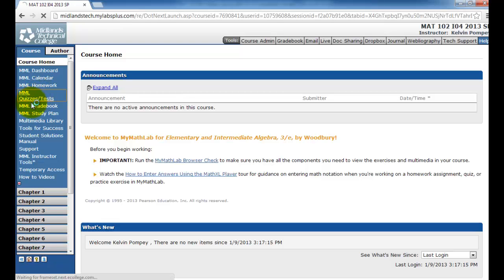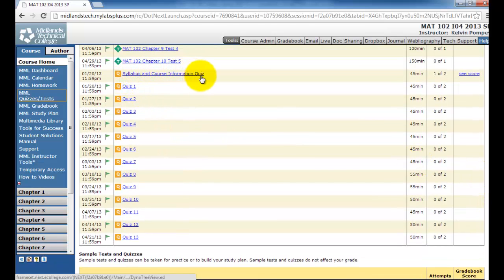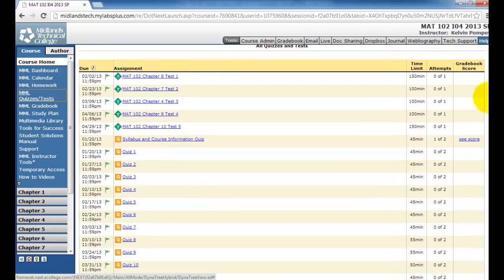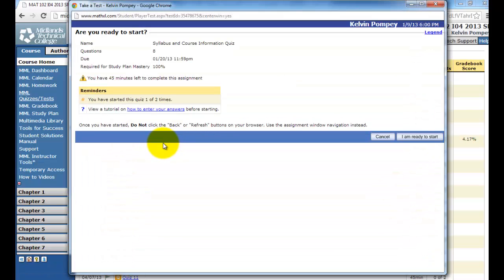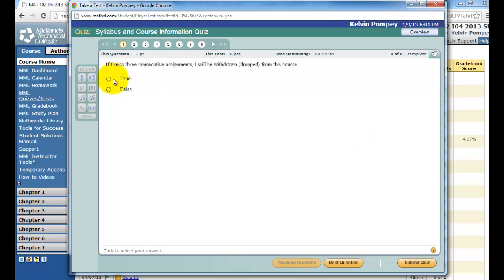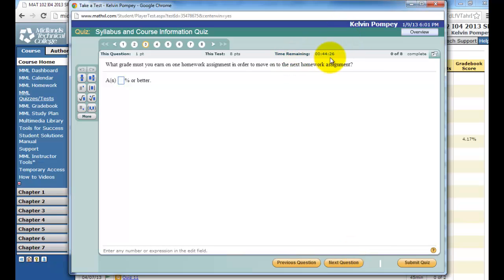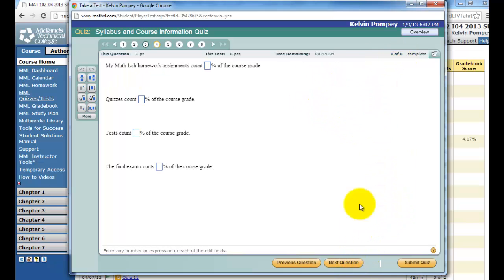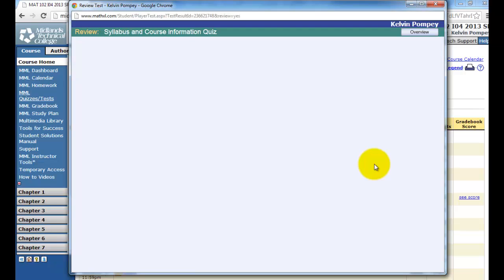How to Take a Quiz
My Math Lab Plus